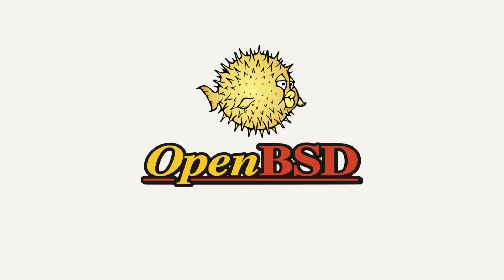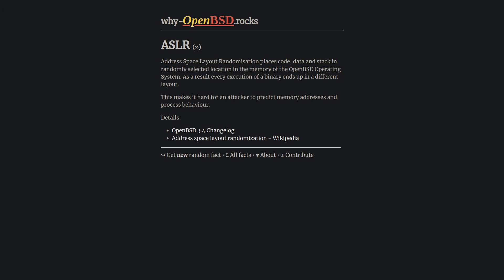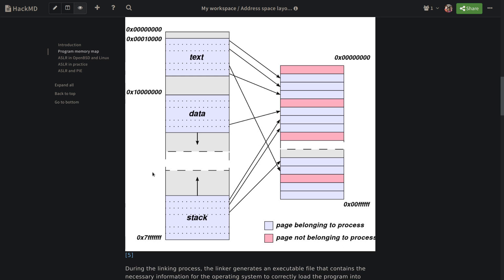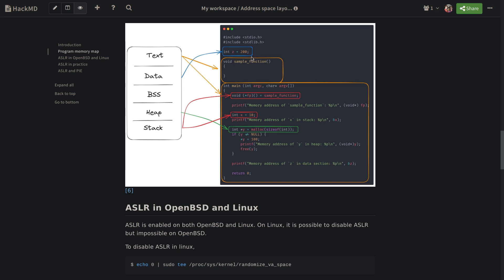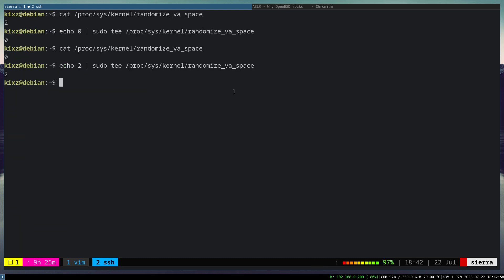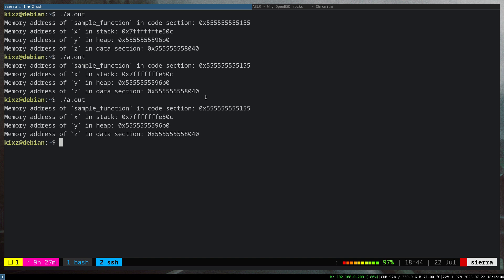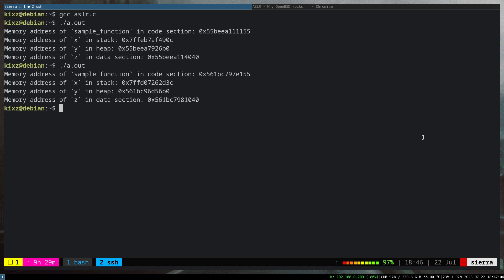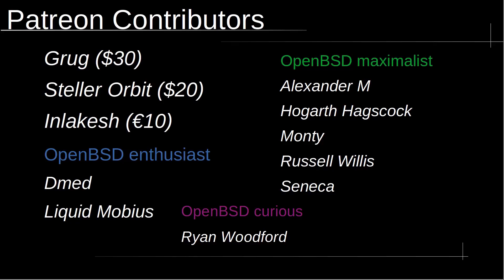OpenBSD Security: ASLR and PIE explained with demo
In this video, we look at another OpenBSD memory security, ASLR (and PIE), and showcase the impact on an example C program when ASLR is enabled and disabled, along with PIE compilation.

00:00 Introduction to ASLR
02:56 Program memory layout
06:40 ASLR on OpenBSD and Linux
07:58 ASLR demo with a C program
09:55 ASLR and PIE
11:40 Demo of ASLR with/without PIE
13:47 Closing